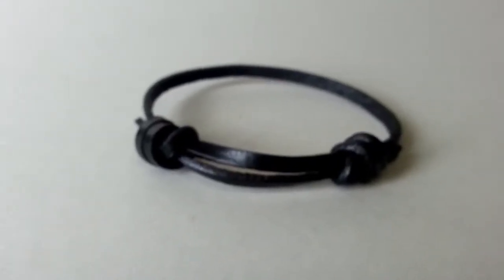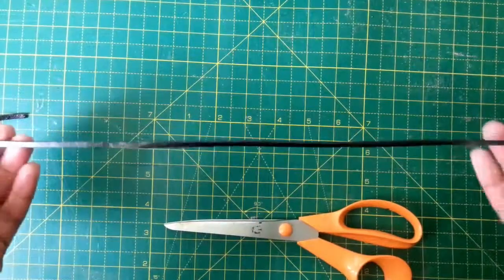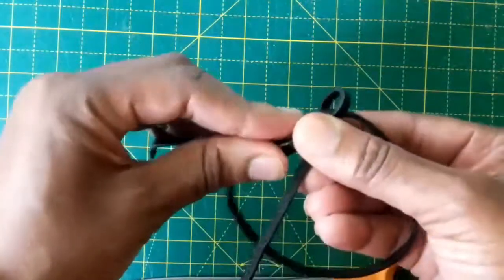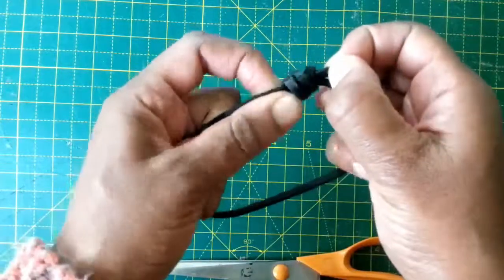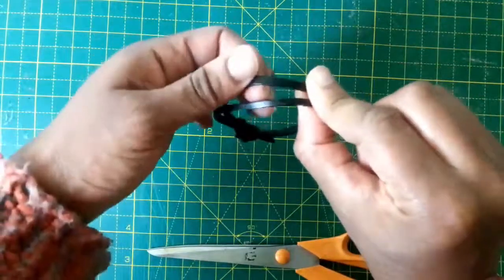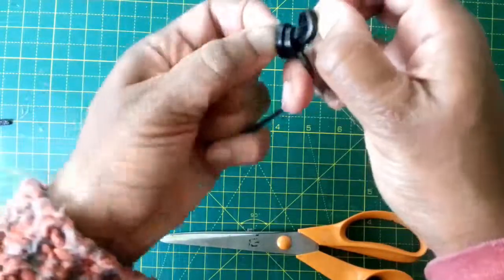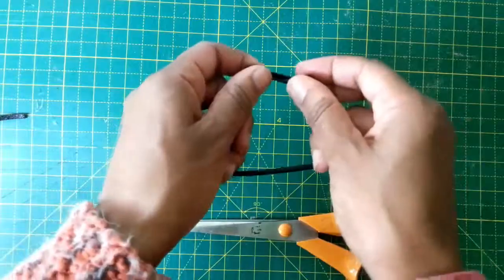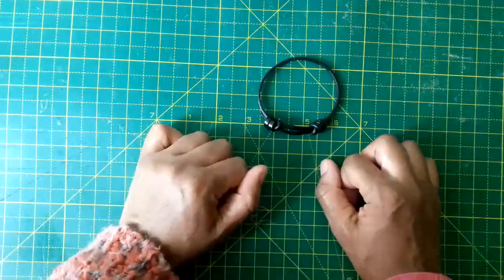Make Sliding Knot Bracelet - Leathercraft Beginners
In this sliding knot leather bracelet tutorial shows you how to make an adjustable leather bracelet.

I show you, step by step how with a small length of leather cord you can make great looking leather bracelets.

Leather cord